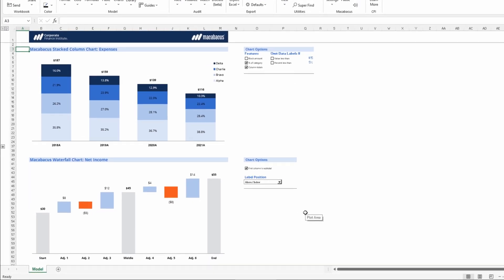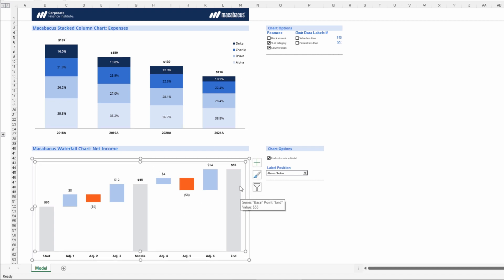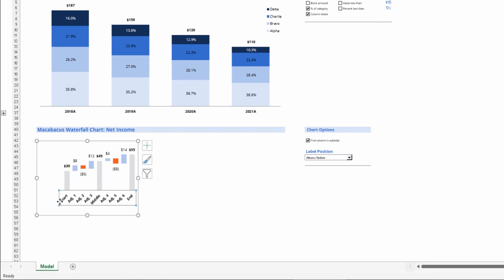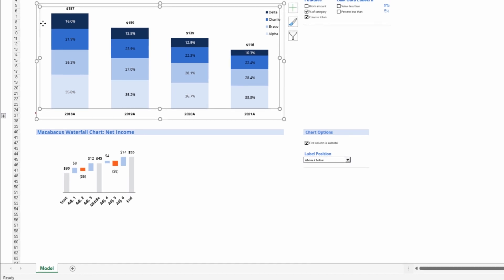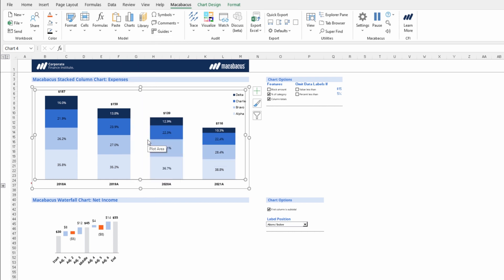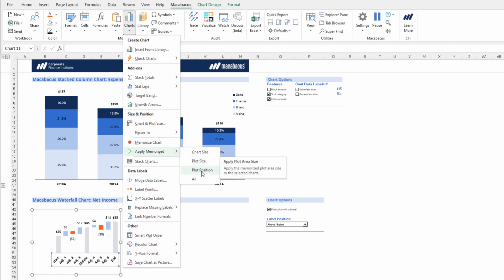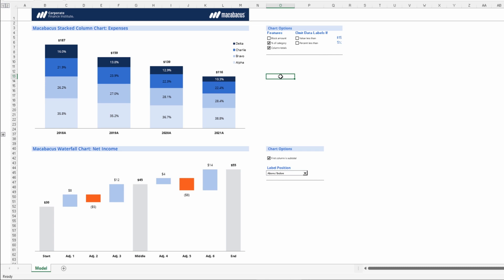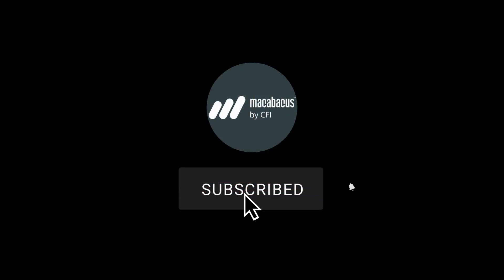Excel | Chart Tools Memorize & Apply | Macabacus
Use Charts Tools to Memorize attributes of one chart and Apply them to another chart. The Memorize and Apply functionality can be used for the chart's size, plot area size, and plot area position within the chart. This is a fast way to conform the appearance of multiple charts simultaneously.